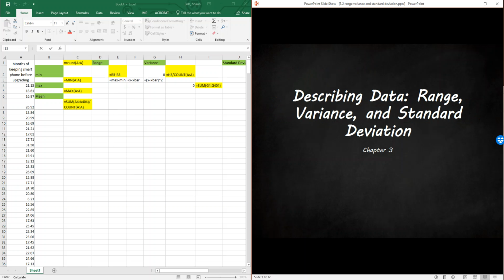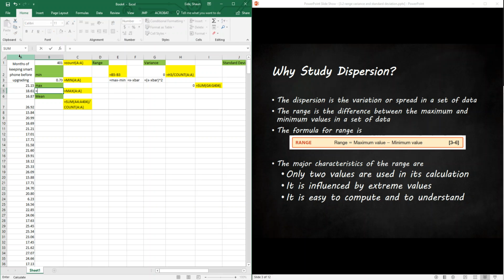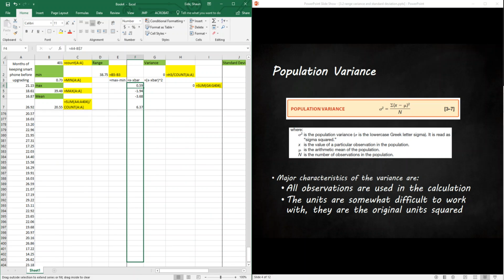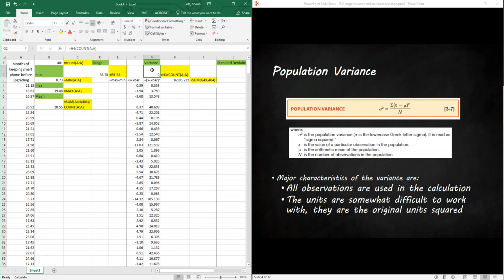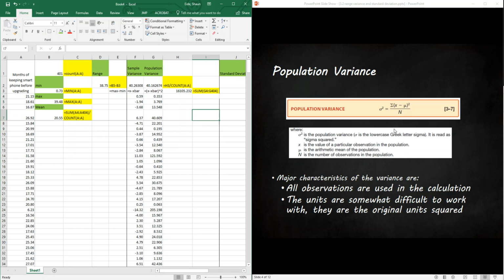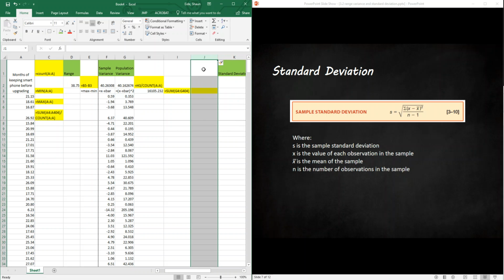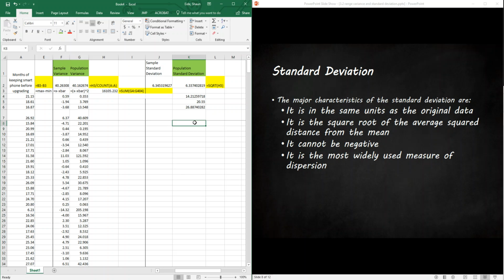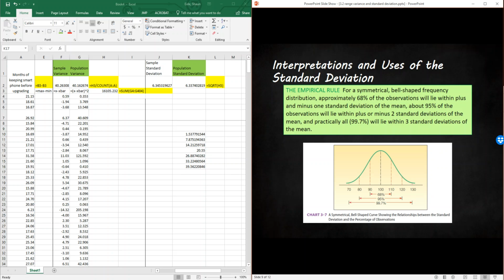4 2 range variance and standard deviation Excel Formulas